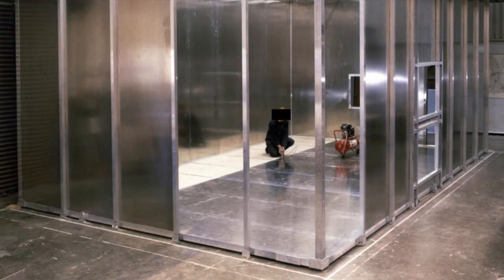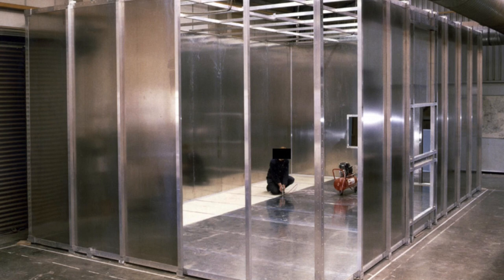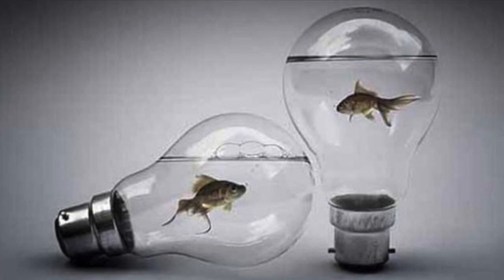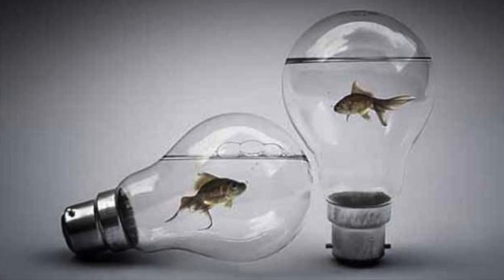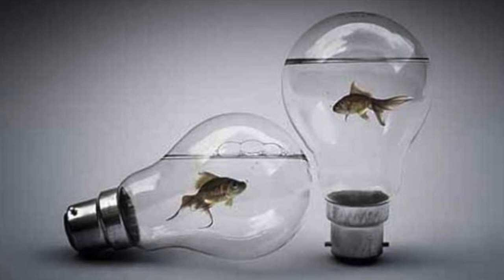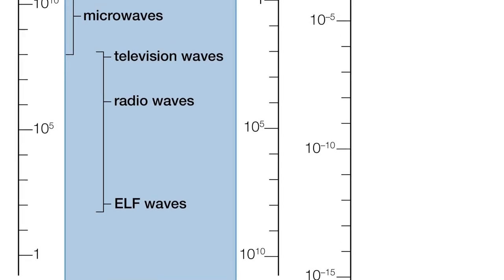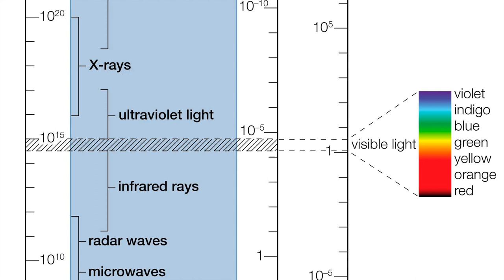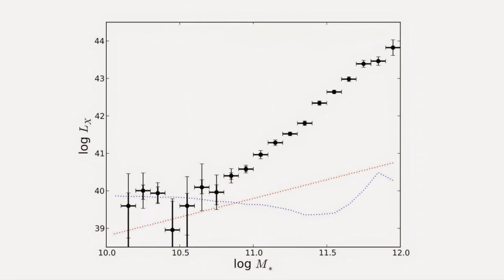SCP-1403: Electric Goldfish